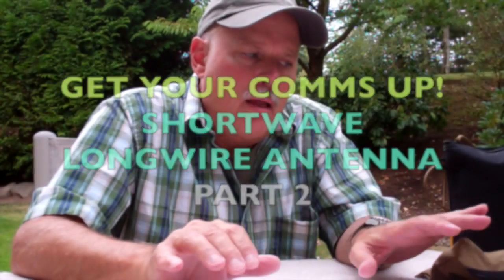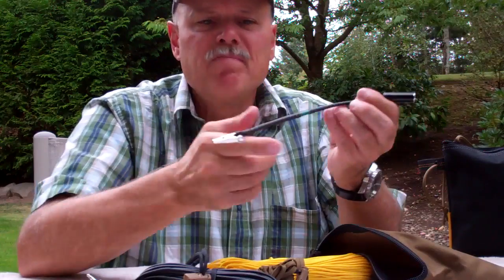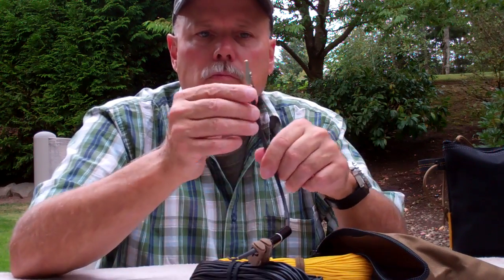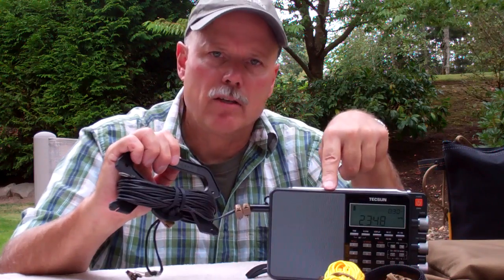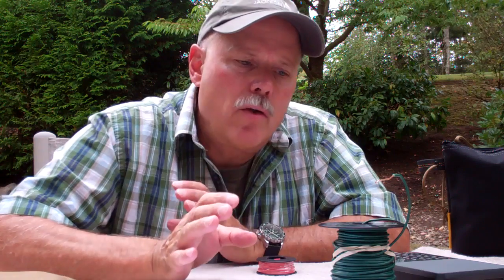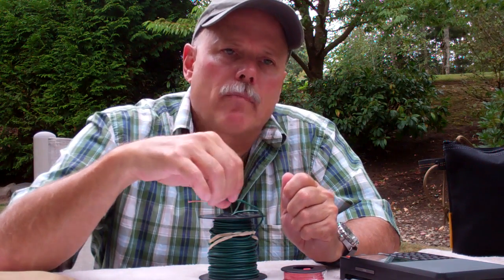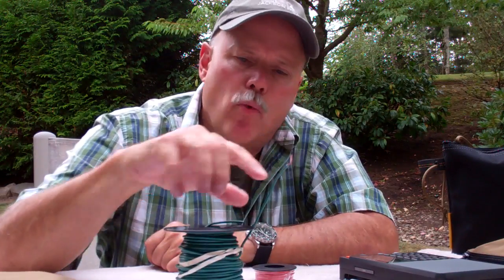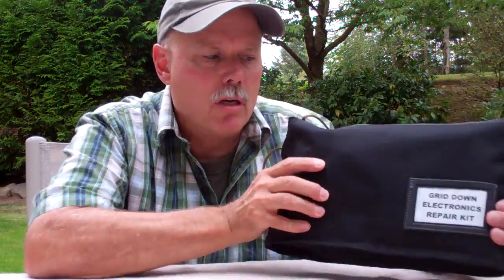GET YOUR COMMS UP! SW Long Wire Antenna Project - Part 2